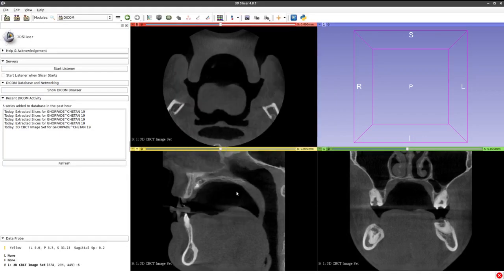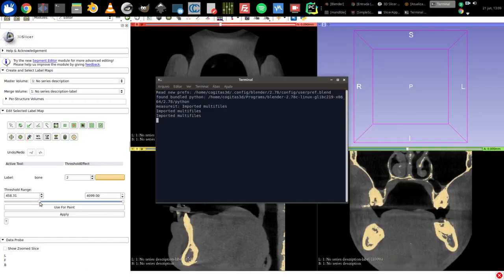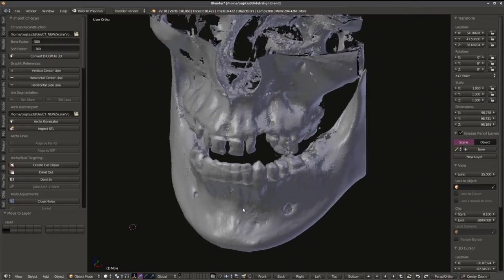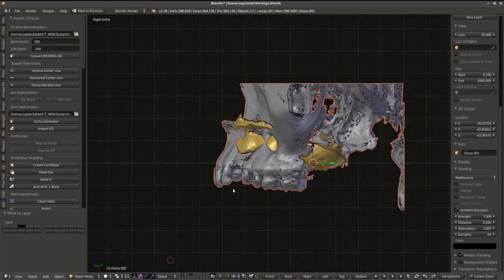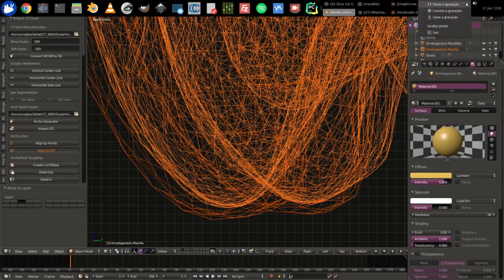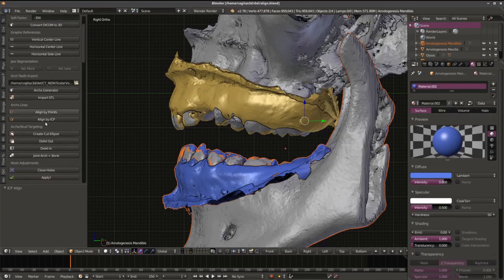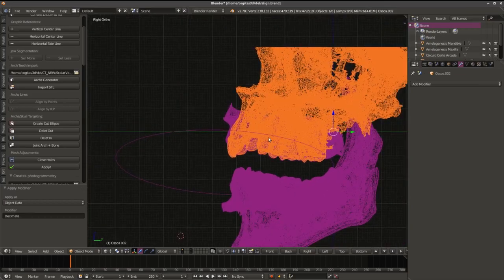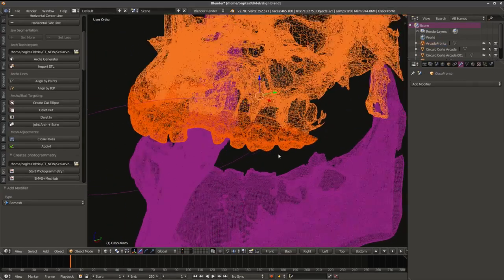OrtogOnBlender - align casts to CT-Scan bone